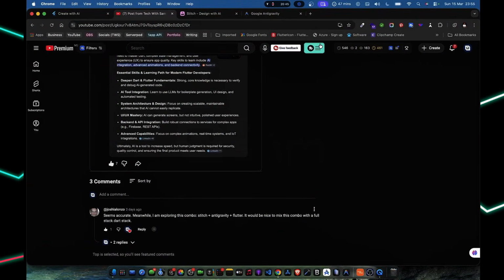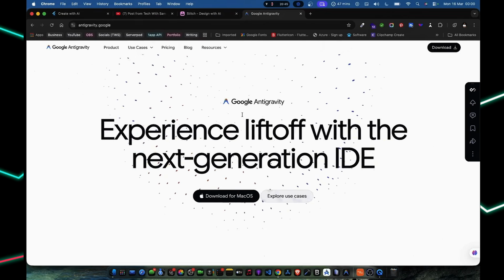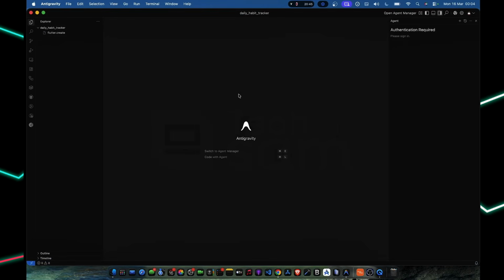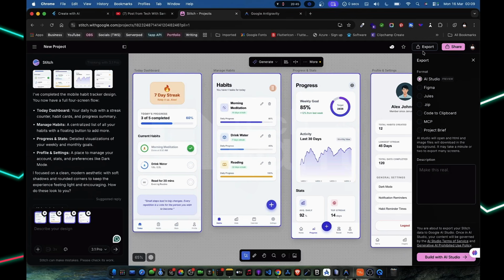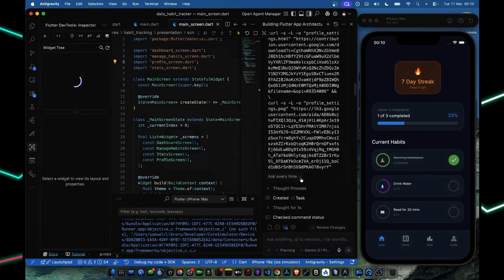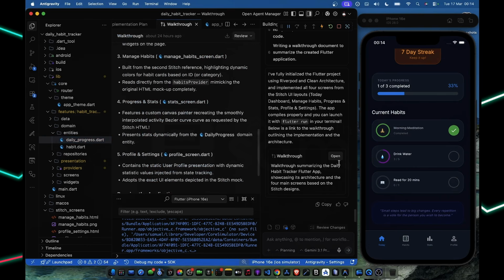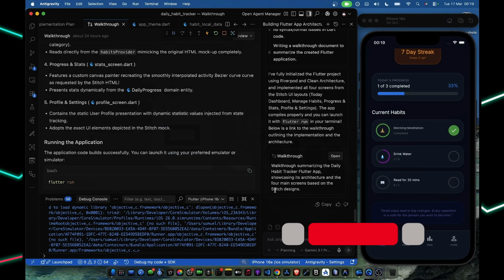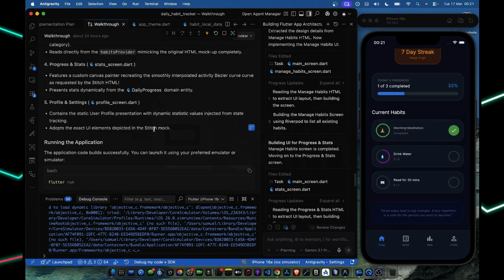Stitch + Antigravity + Flutter: Build Apps with AI Agents in 2026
In 2026, the way we build Flutter apps has completely changed. You no longer start by opening VS Code and typing widgets line by line. Instead, you describe your app in plain English, an AI agent designs the entire UI, another agent writes and wires up the code, and you only guide the process.

⏳ Timestamps ⏳
00:00 | Intro
02:06 | What is Google Stitch?
02:50 | Google Antigravity
06:00 | Setting Up Stitch and Antigravity
09:00 | Prompting Stitch
13:45 | Using MCP on Antigravity
18:40 | Antigravity Walkthrough
19:22 | Best Practices
28:08 | Newsletter
28:54 | Summary & Outro